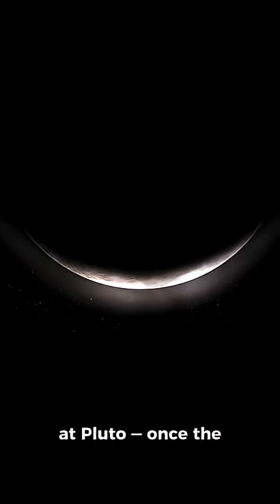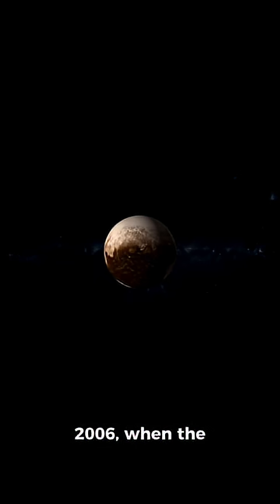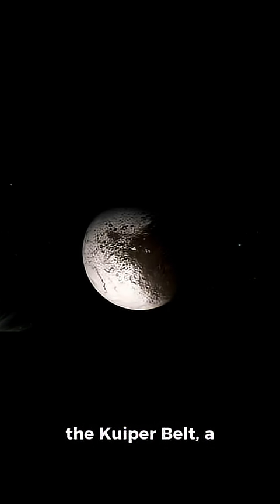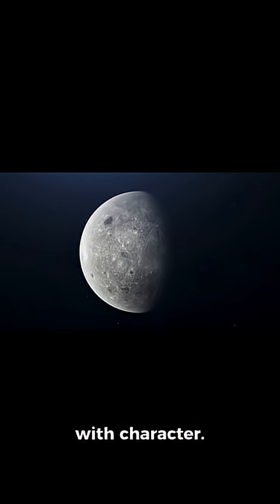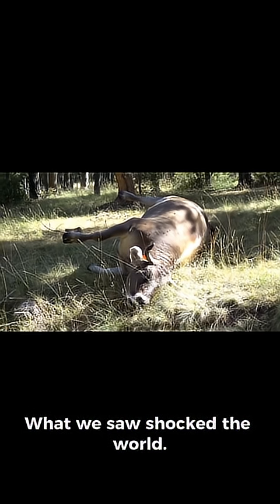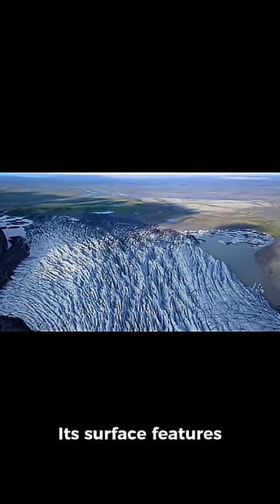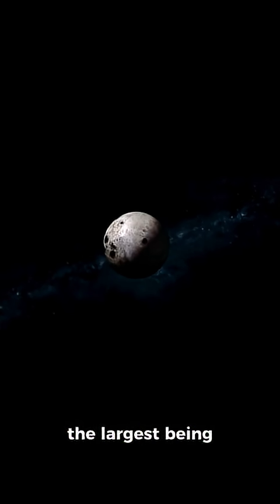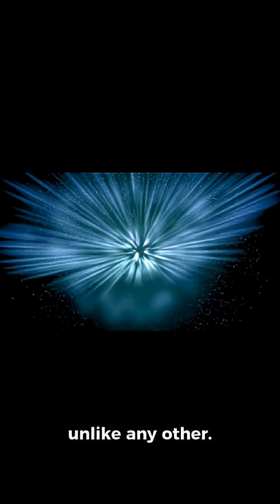PLUTO — THE HEART OF THE UNDERWORLD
And finally, we arrive at Pluto — once the ninth planet, now a dwarfplanet, but still close to our hearts.

Pluto was discovered in 1930 and held its planet status until 2006, when the International Astronomical Union reclassified it as a dwarf planet due to its size and orbital behavior.

Pluto is located in the Kuiper Belt, a vast region of icy bodies beyond Neptune. It’s only about 1,500 miles wide — smaller than Earth’s Moon — but packed with character.

In 2015, NASA New Horizons spacecraft flew by Pluto and completely transformed our understanding of it. What we saw shocked the world.

Pluto has a heart-shaped glacier made of nitrogen ice — now famously called Tombaugh Regio. Its surface features mountains made of water ice, deep valleys, and even what appear to be geologically active regions, despite its frigid temperatures.

Pluto has five moons, the largest being Charon, which is so big it forms a binary system with Pluto. They orbit a point in space that lies between them — a cosmic dance unlike any other.

Temperatures on Pluto can drop to -375°F (-225°C), and a year there lasts 248 Earth years.

Though demoted, Pluto remains one of the most fascinating and beloved objects in the SolarSystem.

AI decoded: Master the truth not the hype in one weekend